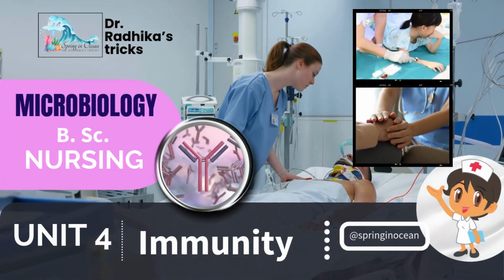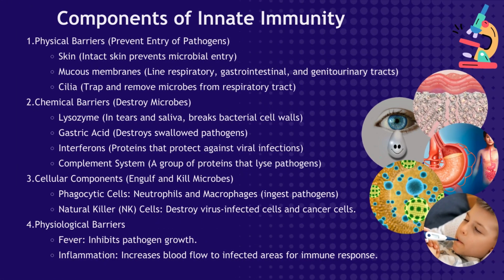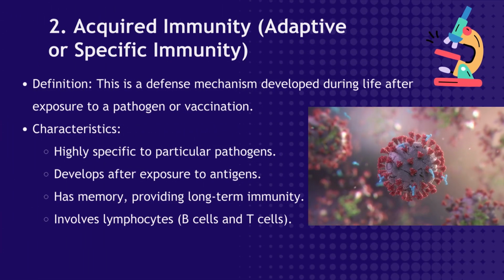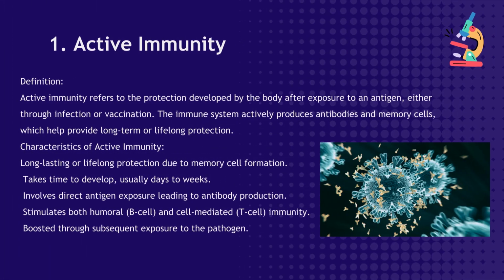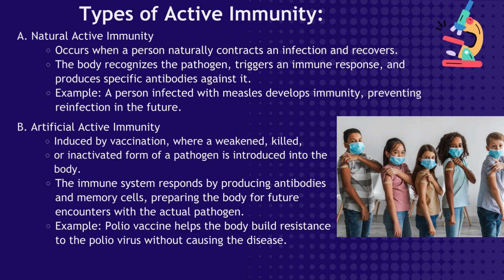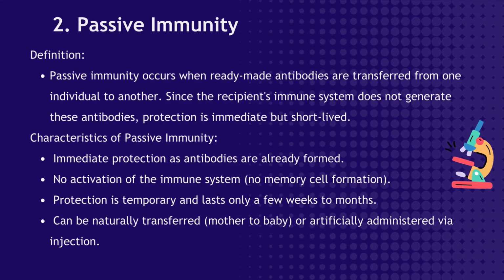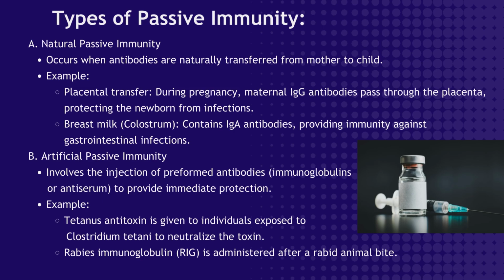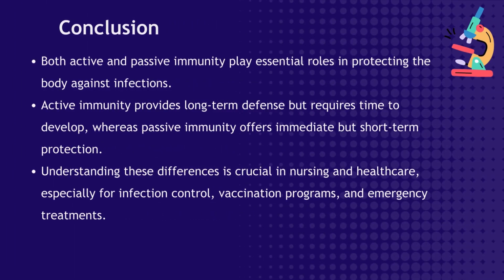"Immunity in Nursing: Types & Classification | BSc Nursing Unit 4 | Microbiology for Nurses"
🦠 Immunity in Nursing | Types & Classification | BSc Nursing Unit 4 🦠

In this BSc Nursing Microbiology Unit 4 lecture, we explore immunity, its types, classification, and role in nursing. This essential topic helps nursing students understand the body's defense mechanisms and how to apply them in patient care.

📌 Topics Covered:
✔ What is Immunity?
✔ Types of Immunity (Innate & Acquired)
✔ Active vs. Passive Immunity
✔ Importance of Immunity in Nursing Practice

📚 Perfect for Nursing Students & NCLEX Prep!